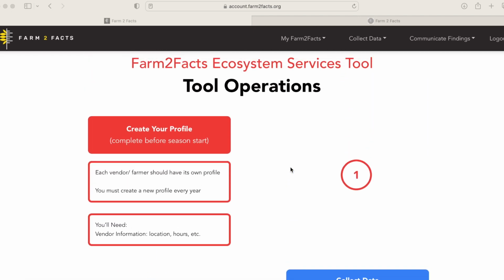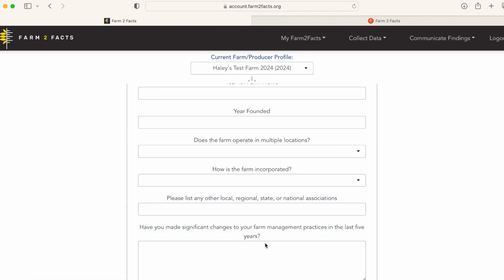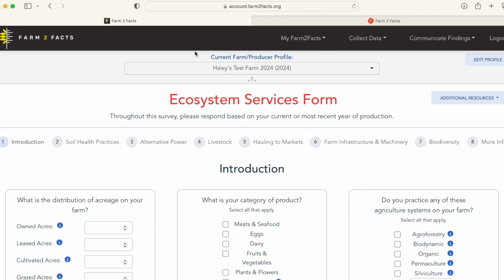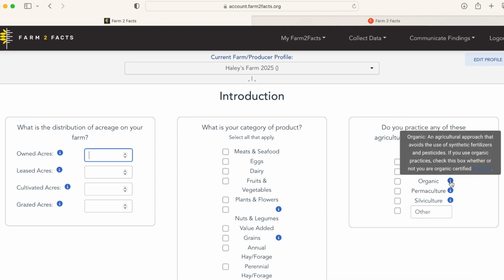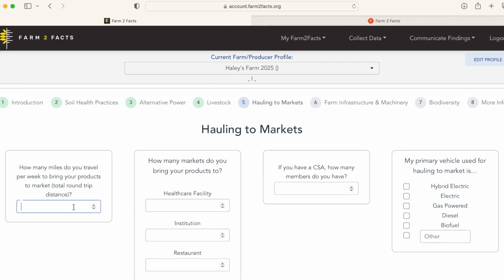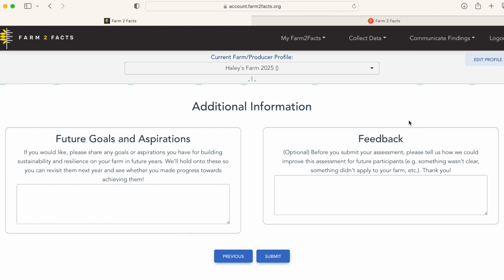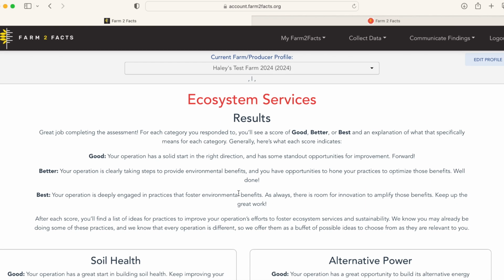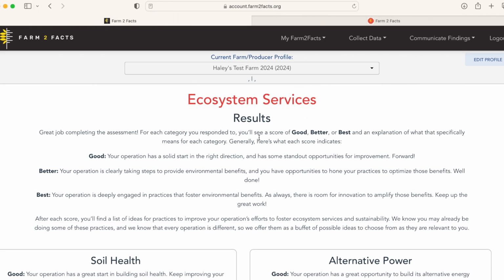Farm2Facts ESS Tool Tutorial: Creating Profiles & Entering Data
This video will teach Farm2Facts users how to create profiles and enter data into the Ecosystem Services Tool.

0:00 Introduction
0:26 Creating Profiles
1:45 Entering Data